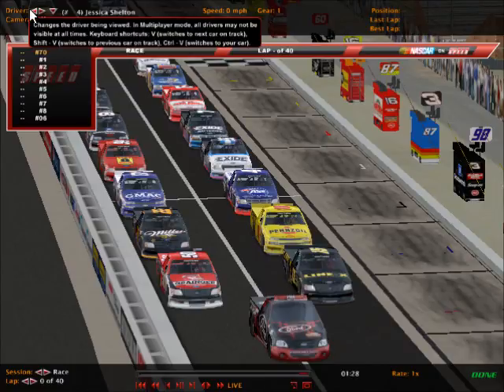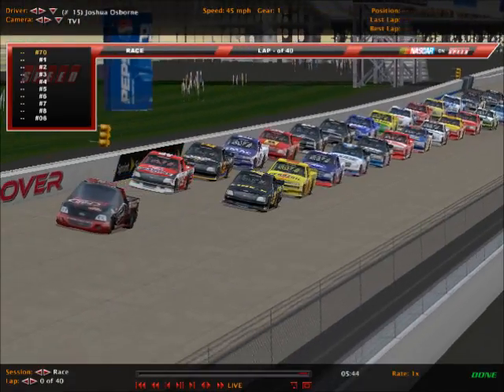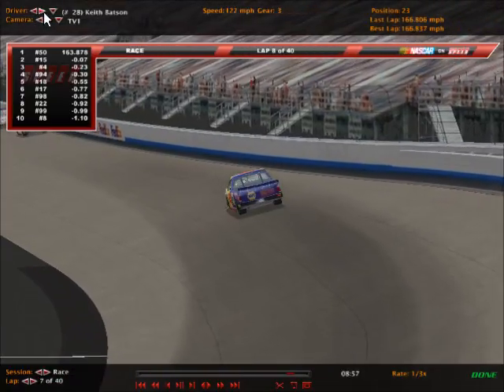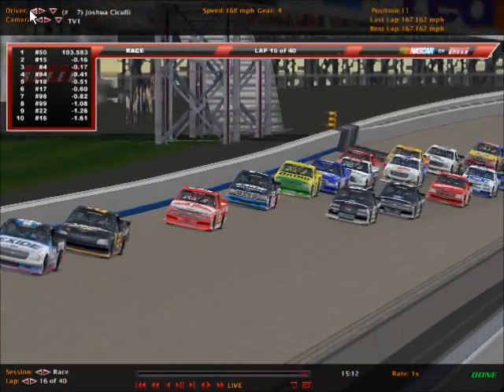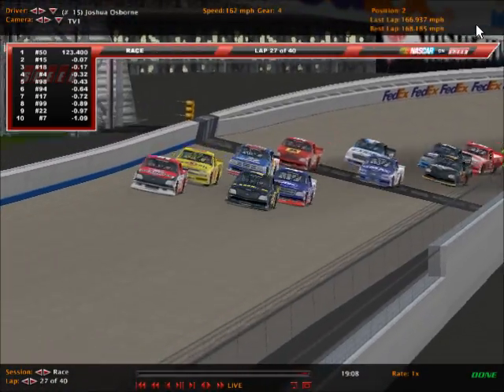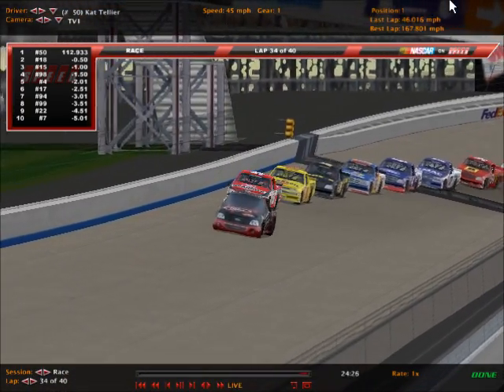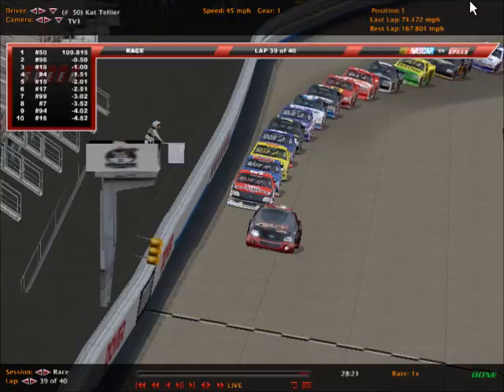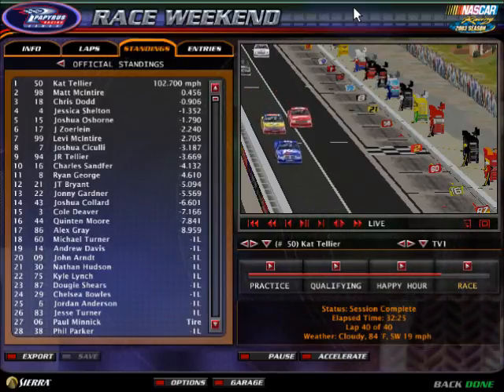NRSL Advocare Truck Series; Race 10; FedEx 150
TRUCKS TRY TO TAME THE MONSTER MILE AT DOVER!!!

NO SPOILING!!!